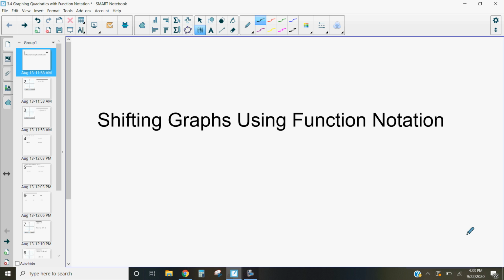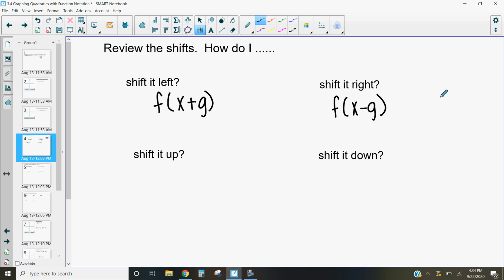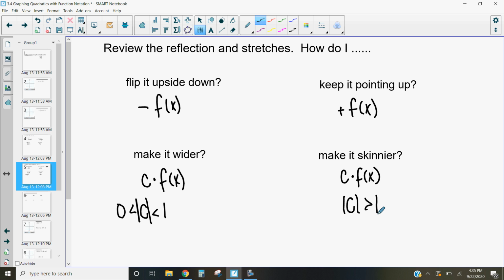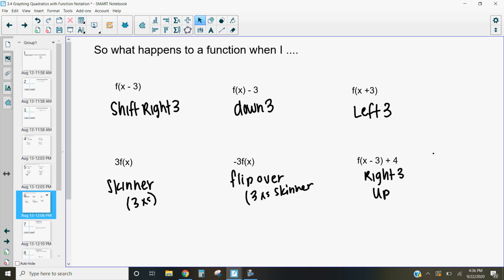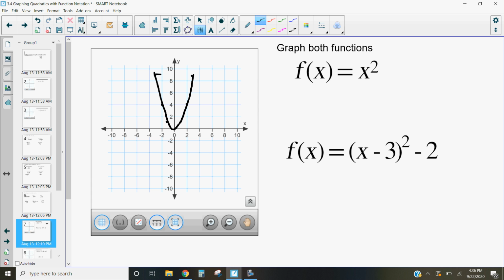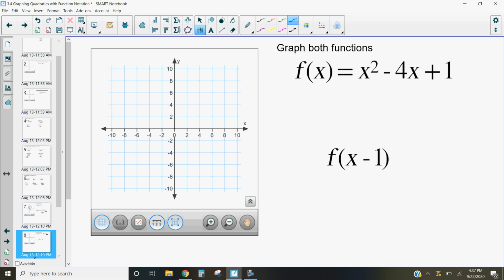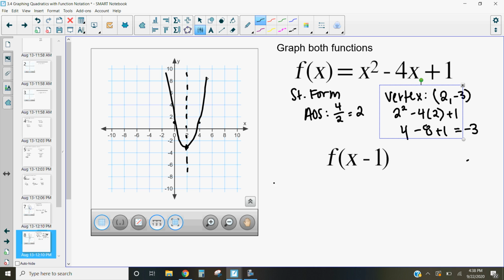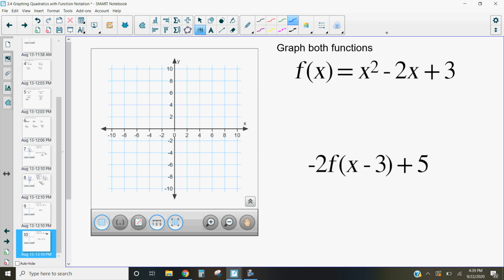3.4 Shifting Graphs Using Function Notation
This video discusses how we can shift quadratic functions using function notation.